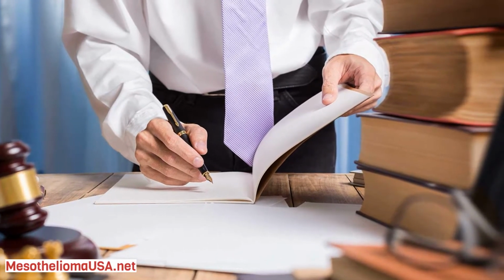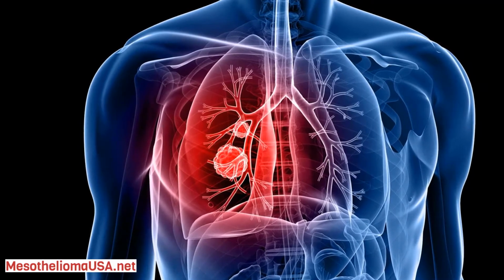Mesothelioma Biopsy Findings - What Information Does a Mesothelioma Biopsy Provide?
Mesothelioma Biopsy Findings

What Information Does a Mesothelioma Biopsy Provide?

Biopsy findings can confirm malignancy and cell type. A biopsy may give the doctor a better idea of metastasis, but it is typically meant to collect tissue or fluid for further analysis.

Patients will typically have to wait a short time to learn their biopsy results. After a sample from the tumor site is collected, it is sent for pathological analysis. The patient’s physician will review the results and communicate them with the patient.

Mesothelioma doctors will also use biopsy information to understand a patient’s prognosis and develop a treatment plan. Mesothelioma patients may begin treatment right away.

Camera-Assisted Biopsy Procedure.

There are several types of camera-assisted biopsies. A doctor will determine which biopsy to use based on the location of the tumor site. Common types of camera-assisted mesothelioma biopsies include thoracoscopy, laparoscopy and mediastinoscopy.

Thoracoscopy: Using a camera called a thoracoscope, doctors can visualize the tissue inside the chest and take tissue samples. A thoracoscopy can provide an adequate tissue sample for diagnosing pleural mesothelioma.
Laparoscopy: Using a camera called a laparoscope, doctors can locate tumors in the abdominal cavity and remove a tissue sample for analysis. A laparoscopy may be recommended for obtaining a peritoneal mesothelioma sample.
Mediastinoscopy: A mediastinoscope is used to look at the mediastinum, or, the space between the sternum and middle of the chest. A mediastinoscopy may be performed if pericardial mesothelioma is suspected or if the cancer has spread to the chest.

Surgical Biopsies.

Doctors may perform surgical biopsies when less-invasive procedures are inconclusive. A surgical biopsy may also be used if the suspected tumor cannot be easily reached with a needle or an endoscope.

A surgical biopsy may be beneficial for obtaining a large tissue sample.

Surgical Biopsy Procedure.

Surgical biopsies used to diagnose mesothelioma are a thoracotomy and a laparotomy.

Thoracotomy: Doctors will create a large incision in the chest cavity. This allows the physician to directly view tissues and gather biopsy samples. This procedure is done under general anesthesia.
Laparotomy: Doctors will create a large incision in the abdomen. This allows the physician to directly view tissues and gather biopsy samples. This procedure is done under general anesthesia.

In some cases, surgeons may decide to conduct an emergency surgery during a surgical biopsy. In these cases, a surgeon may remove some of the cancerous tissue.

Types of Mesothelioma Biopsies.

There are several types of biopsies used to diagnose mesothelioma. The location of the tumor determines which biopsy a doctor will use. Tumor location can also help signal mesothelioma type.

Common types of mesothelioma biopsies are needle biopsies, camera-assisted biopsies and surgical biopsies.

Needle Biopsies.

Needle biopsies are considered minimally invasive procedures. They are usually quick with little to no recovery time.

Needle Biopsy Procedure.

A core needle biopsy is one type of needle biopsy used to extract a piece of tissue from the tumor site. Needle biopsies may also be used to collect tissue samples from the lymph nodes to determine cancer metastasis (spread).

Core needle biopsy: A minimally invasive procedure that involves the use of a CT scan or ultrasound to guide a needle through the skin to a tumor site. A piece of tissue is removed with the needle and then analyzed by pathologists.

Some needle biopsies are also called fluid biopsies because they drain and test fluid around the tumor site. Fluid biopsies are also useful as a palliative treatment. The biopsy can help relieve fluid buildup and pressure around the organs. This can alleviate symptoms.

Thoracentesis (pleurocentesis): A procedure that drains fluid from the space between the lungs and the chest wall. It may be used to help diagnose malignant pleural mesothelioma.
Paracentesis: A procedure that drains excess fluid from around the abdomen. It may be used to help diagnose peritoneal mesothelioma.
Pericardiocentesis: A procedure that drains excess fluid from the thin space between the heart and the pericardium. It may be used to help diagnose pericardial mesothelioma.

Fluid biopsies are less likely to provide enough information for a definitive mesothelioma diagnosis than a tissue biopsy.